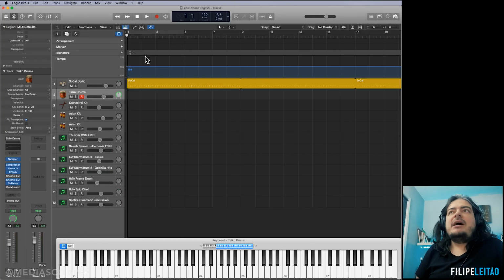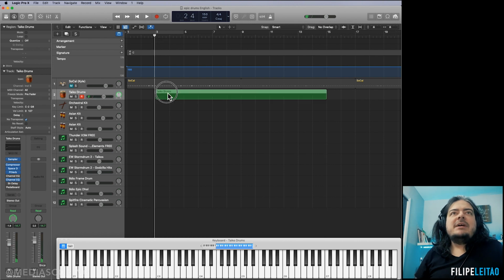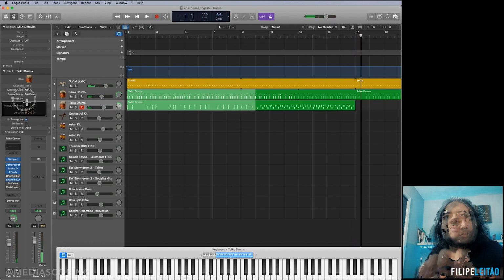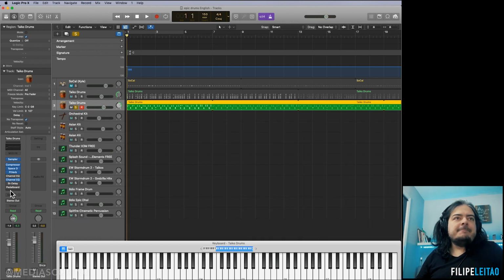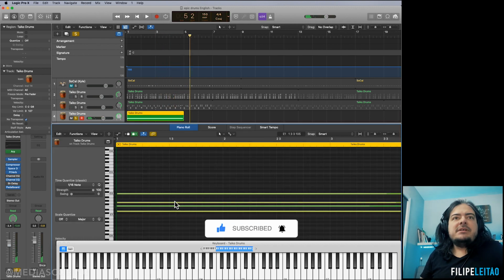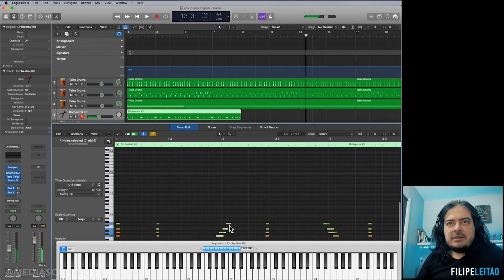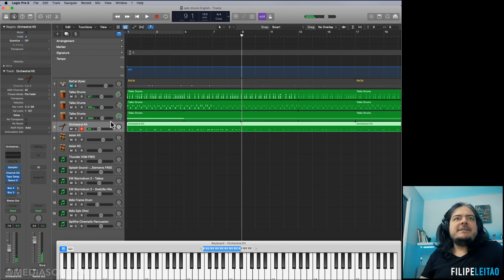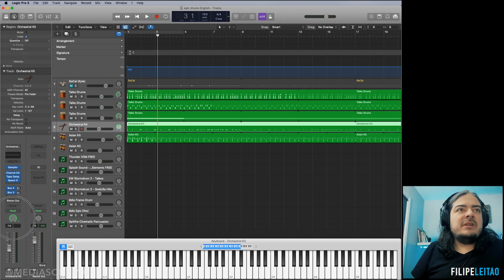How to Create Epic Cinematic Percussion (Part 1) | Filipe Leitão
In this video, I demonstrate how to create epic cinematic drums using stock instruments only.

Filipe Leitão is an award-winning Brazilian-born composer, music producer, sound designer with 10+ years of music creation experience. He is Assistant Professor at Virginia Commonwealth University, teaching and developing a new collaborative curriculum in Composition and Sound Design for Cinema, Games, and Motion Media. He earned the Doctor of Musical Arts degree at The University of Alabama, and a Master of Fine Arts degree in Music Production and Sound Design for Visual Media at the Academy of Art University (San Francisco, CA). Dr. Leitão has collaborated with many artists, creating original compositions and sound design for films and video games, as well as he has written electronic works, and concert pieces for varied ensembles. His works reflect his unique voice originated from a mix of classical music, popular music, Brazilian music, and film music, and have been recognized at both national and international levels, and obtained prizes and performances on renowned film and music festivals, including New York Electroacoustic Music Festival, Electronic Music Midwest, University of Tennessee Contemporary Music Festival, SCI Conferences, Belgian Saxophone Choir, North American Saxophone Alliance Conference, Cannes Short Film Corner, Toronto Film Week, Anima Mundi, and WorldFest Houston, to name a few.